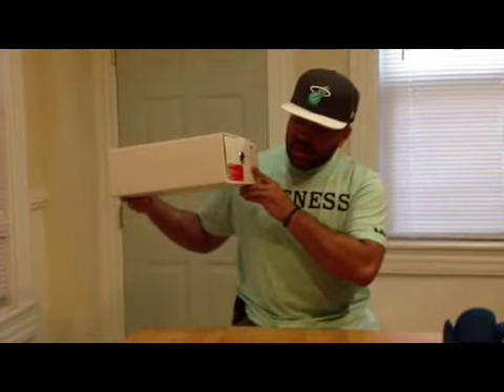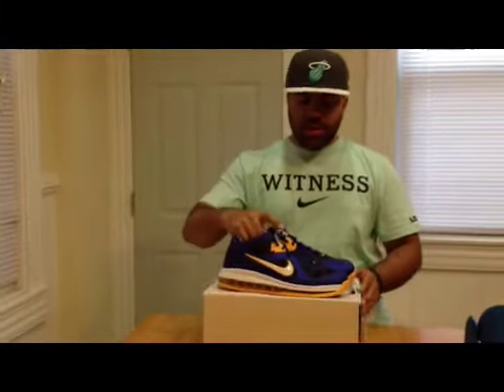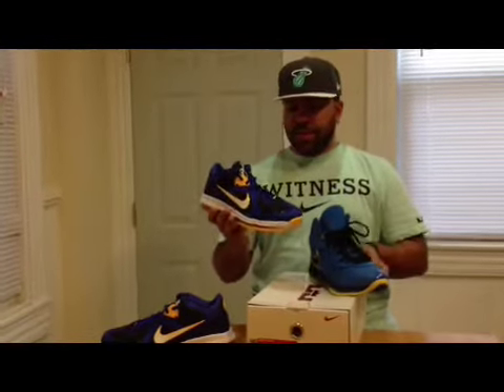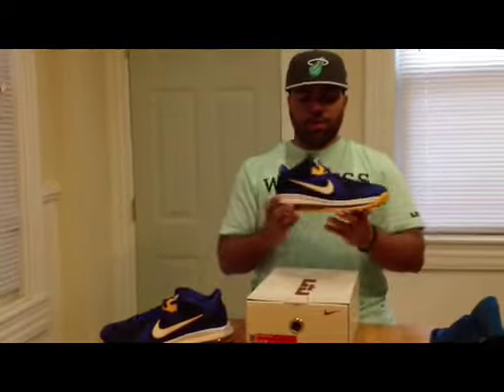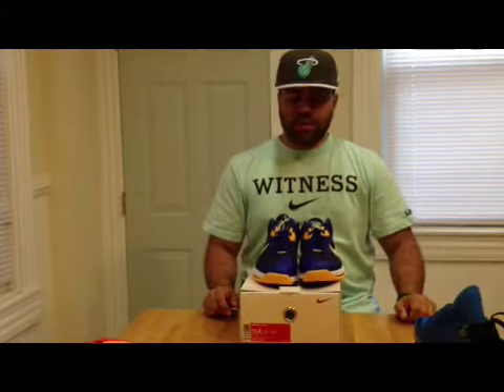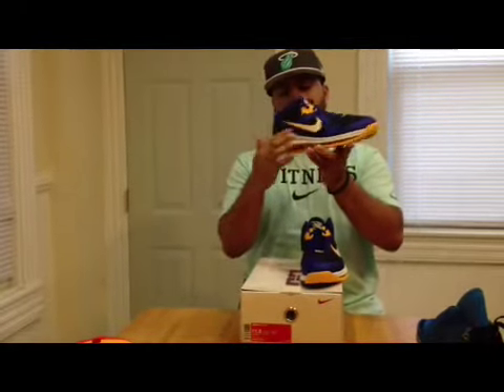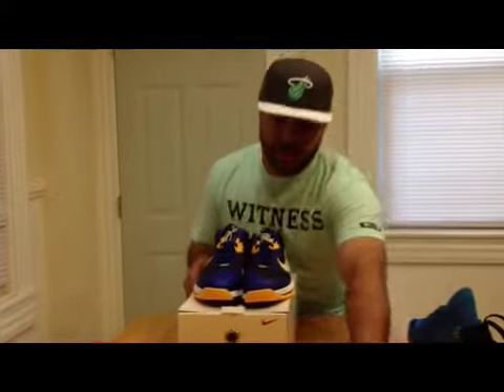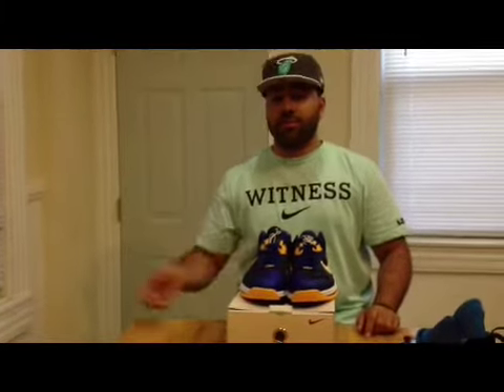LeBron 9 Low Entourage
New Pickups
Check out  ( MenaceToTheBurbs ) an up coming Sneakerhead.